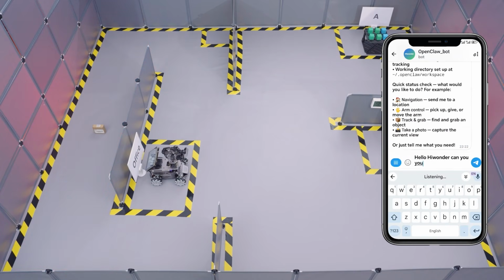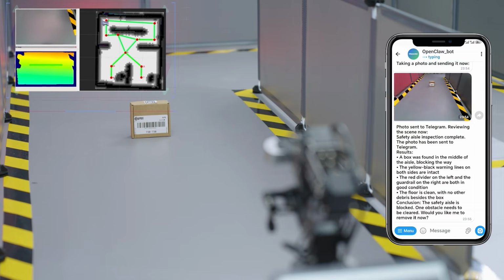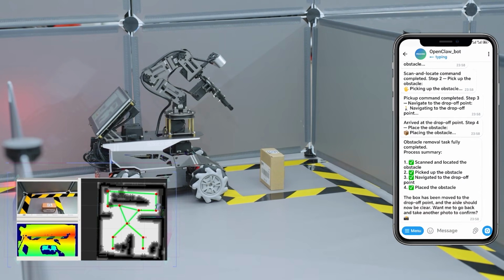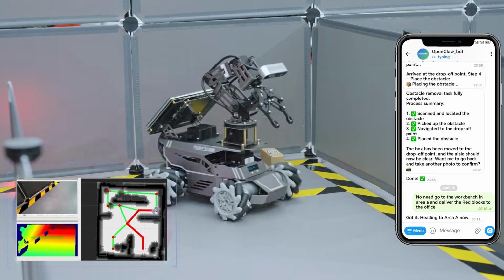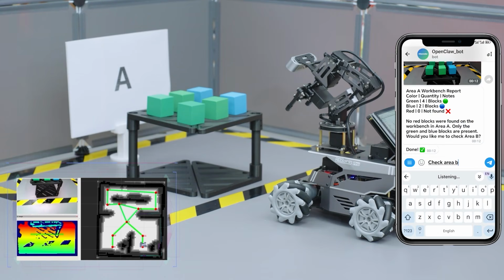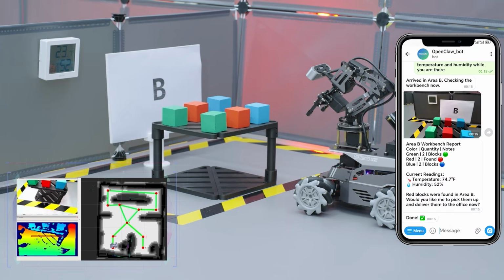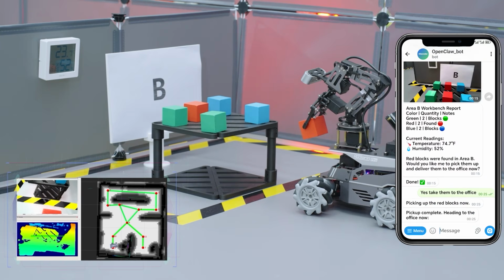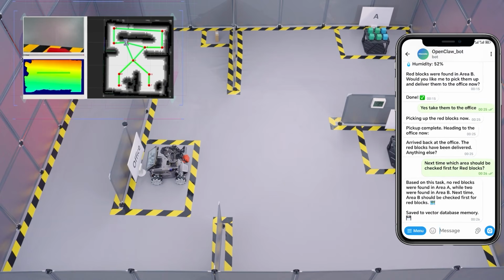OpenClaw X ROSOrin Pro Smart Factories: Embodied AI & Multimodal AI Models Robotic Car🧠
OpenClaw integrated, ROSOrin Pro Refines Workflows & Delivers Autonomously. 📦🦾Real-time SLAM and multimodal commands in one sleek package. Challenge Now